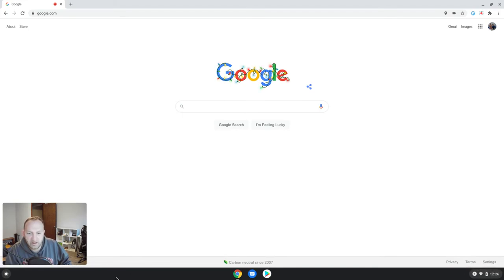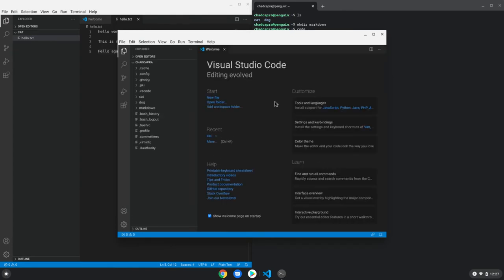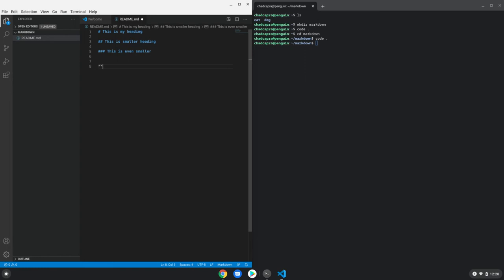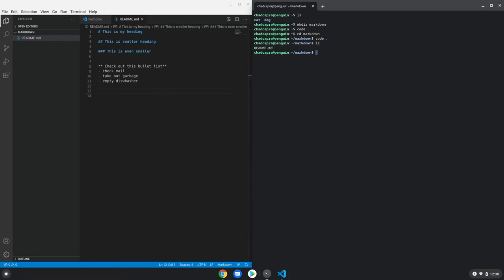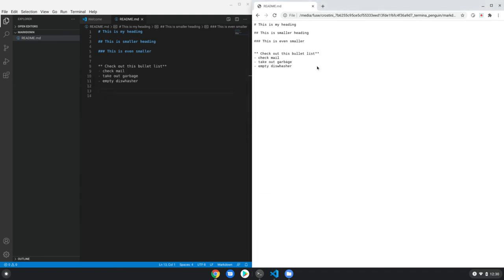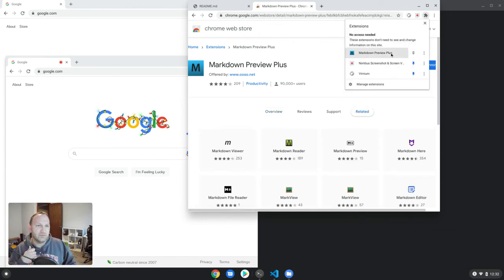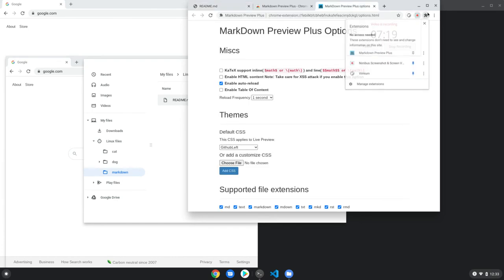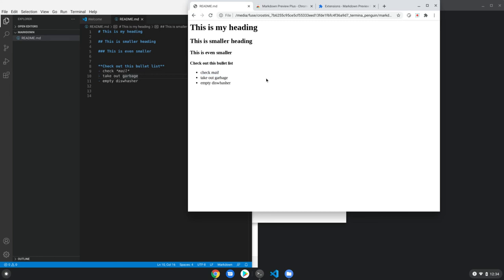Create and preview markdown file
Let's create a README.md file using VSCode/Linux and preview using chrome extension (on ChromeOS)